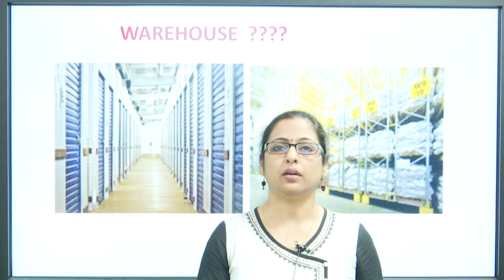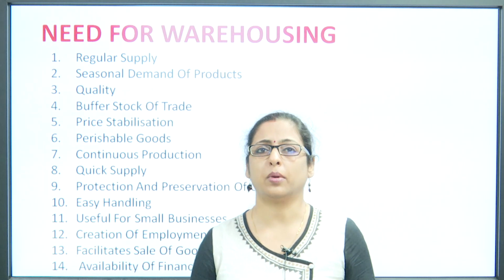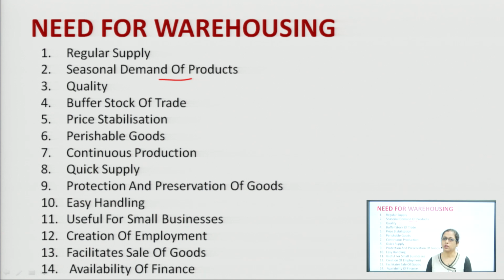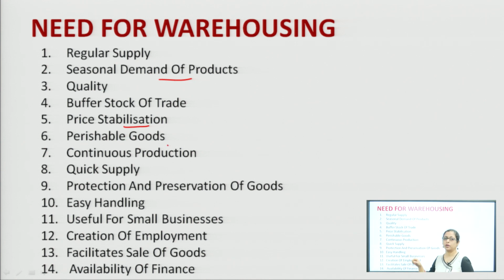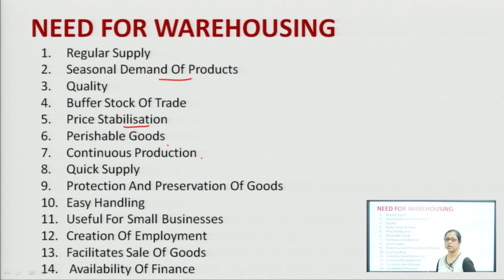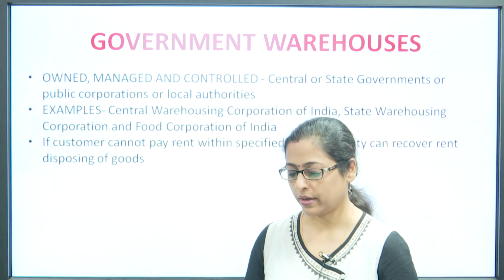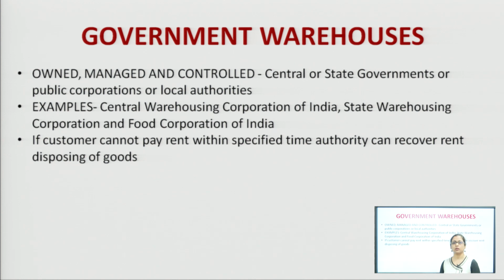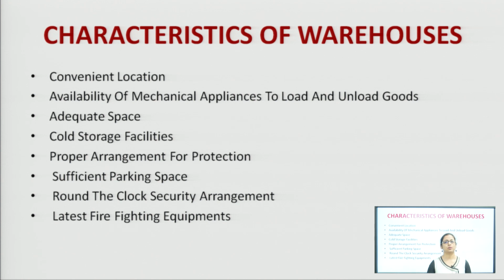Supply Chain & Logistics Management | Warehousing: Concept & Types | AKTU Digital Education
Supply Chain & Logistics Management | Warehousing: Concept & Types |